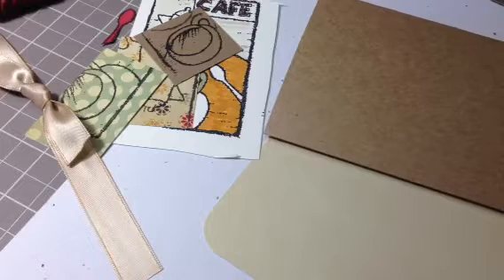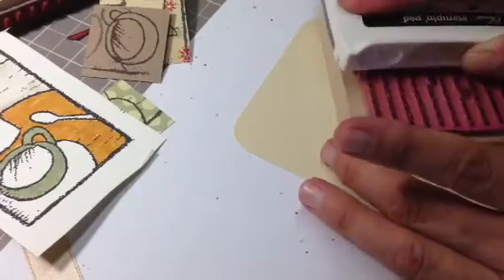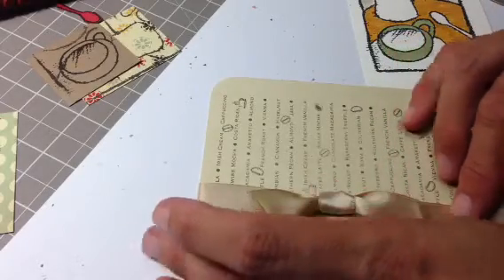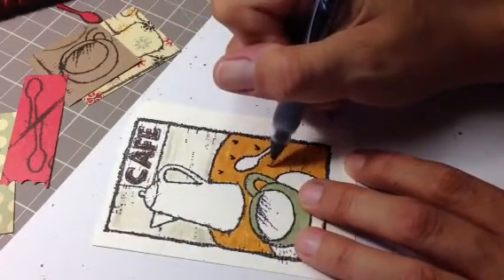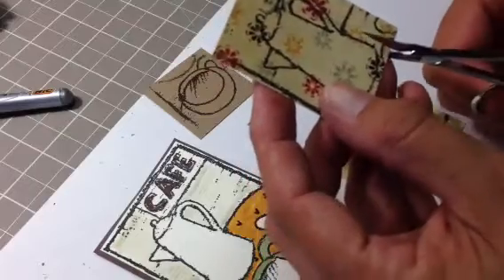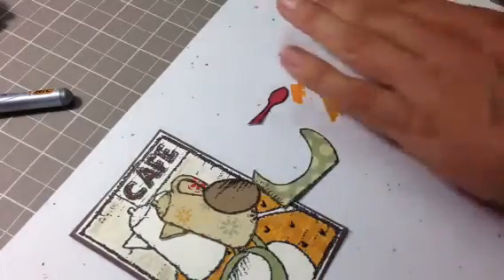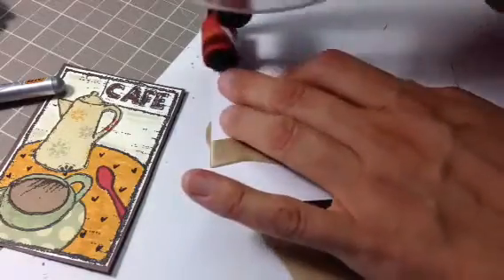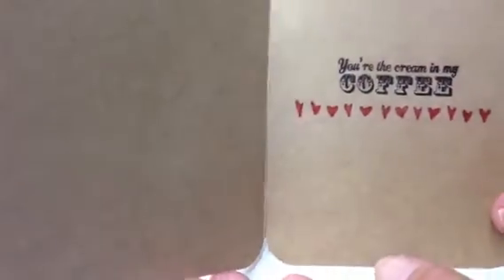PAPER PIECED COFFEE THEMED CARD FOR JULY'S YPP SWAP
Check out yourpaperpantry.ning.com for awesome swaps!